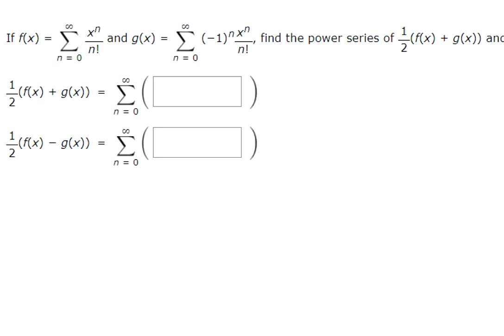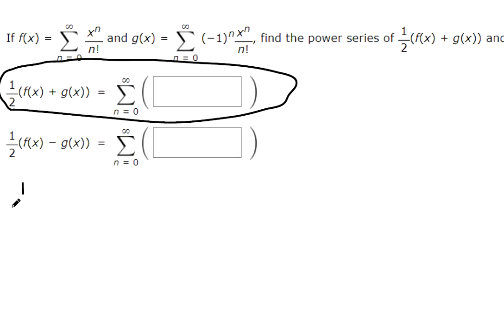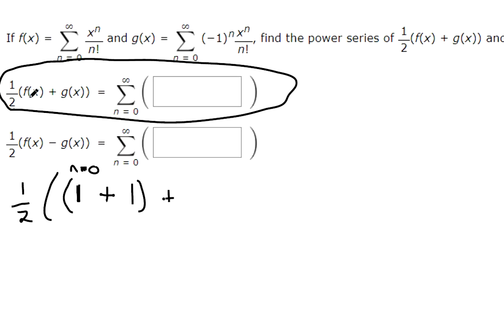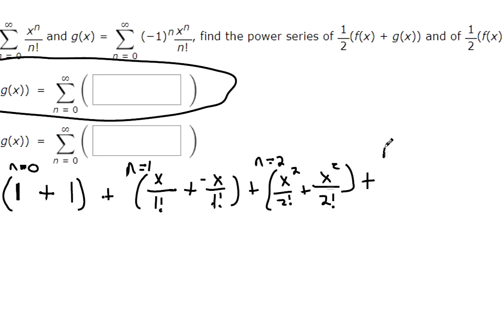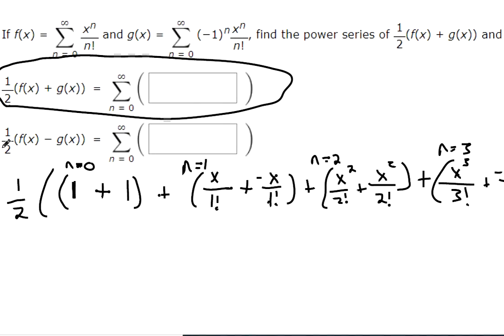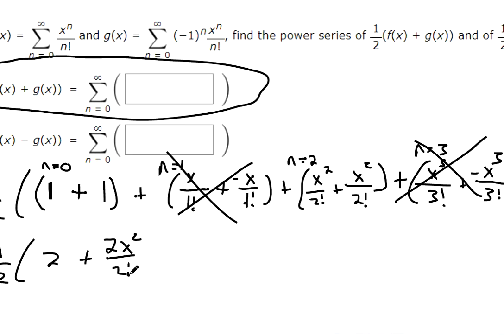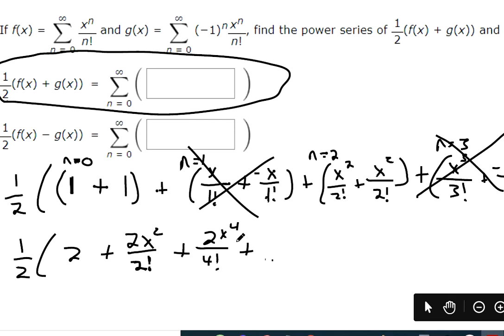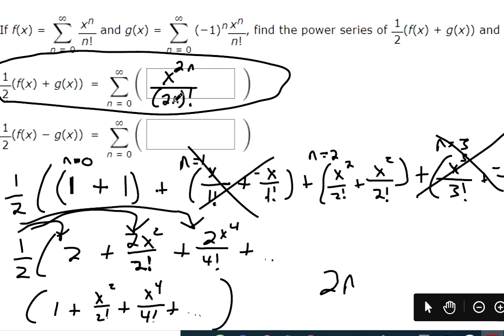MATH 1021 6 2 Question 1